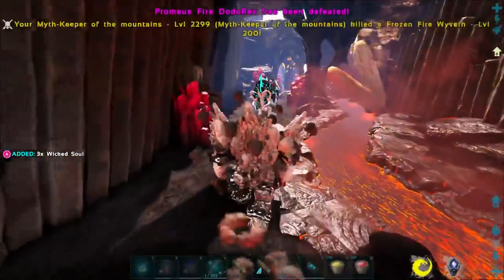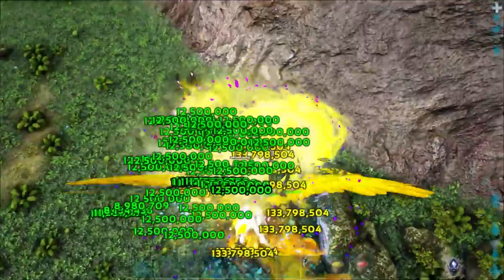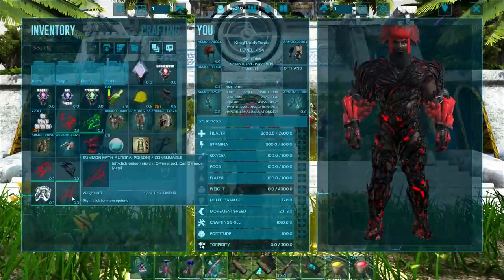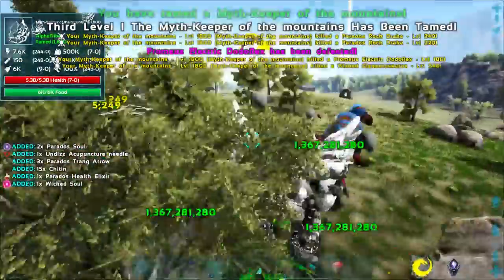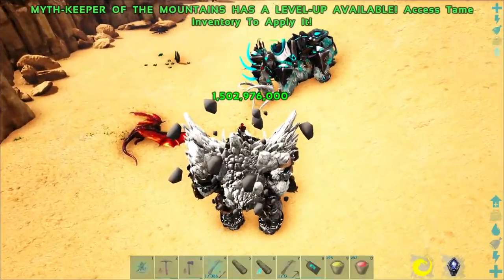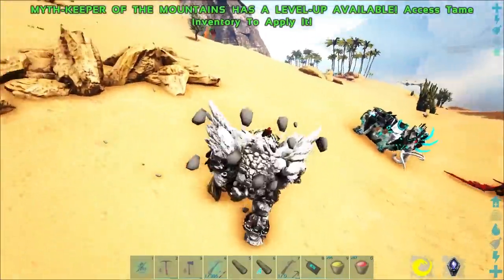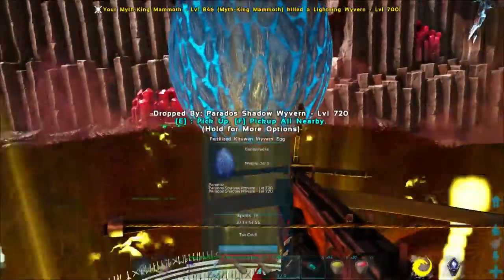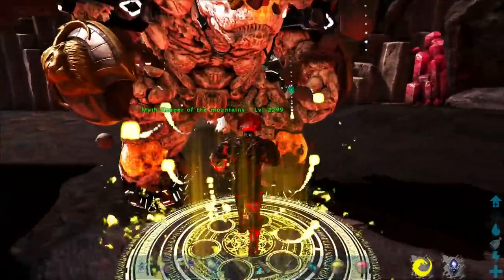TEK ROCK GOLEM MYTH KEEPER OF THE MOUNTAINS !!! ARK: SURVIVAL EVOLVED PARA WORLD MYTH E16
Ark Survival Evolved Ark Foreworld Myth The Volcano Map Alpha Tribe Modded New Update GamePlay Let's Play

●Today:
-Continue the newest adventure on the Alpha Tribe server Parados & Foreworld Myth on the Volcano Map !!!
-Battle the Myth Sarco Emperor Darkside for the first time !!!
-Tame a super cool Tek Rock Golem from Foreworld Myth, Myth Keeper of the Mountains !!!
-Team up with Froggyman and have fun going on a rampage with our new Creatures !!!